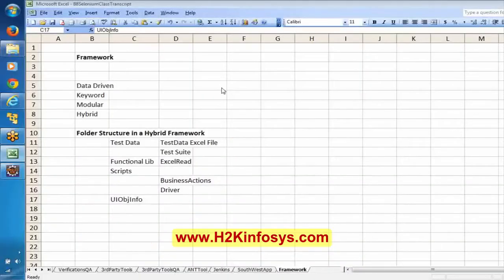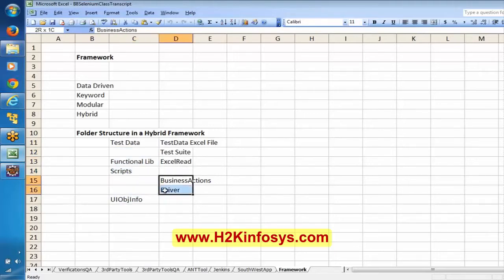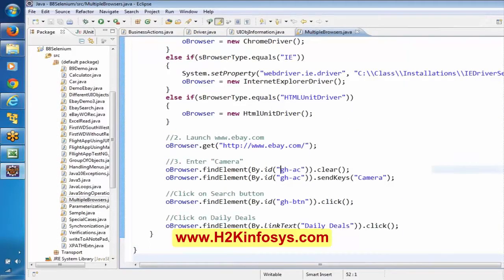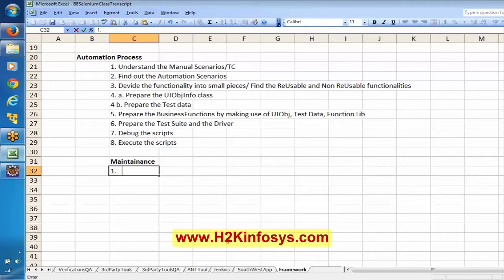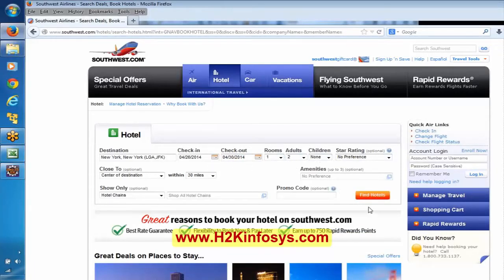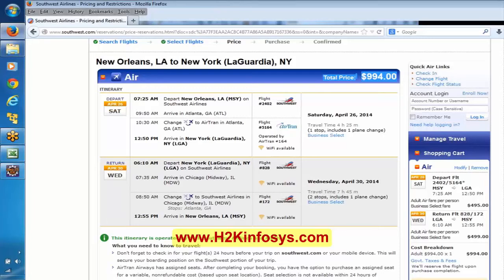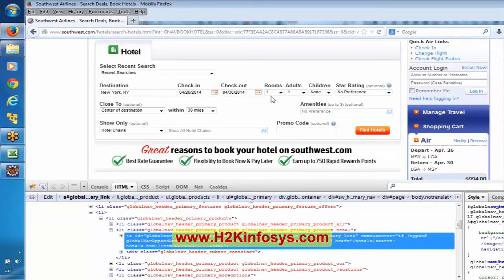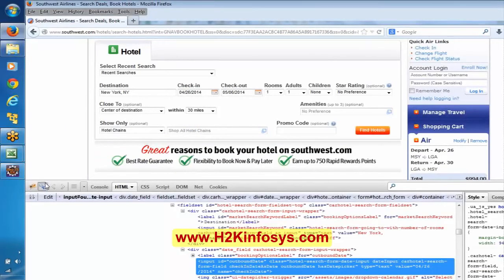Selenium Online Training | Framework Tutorial 21 Part 1